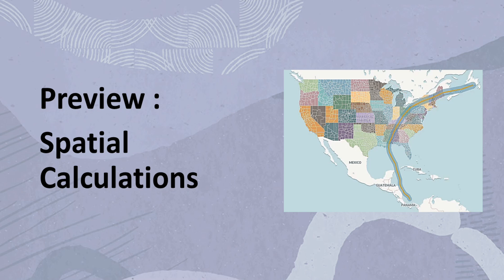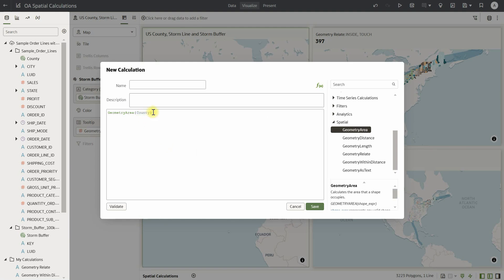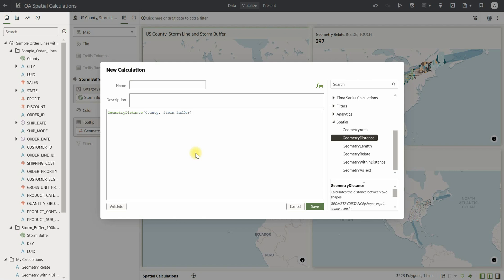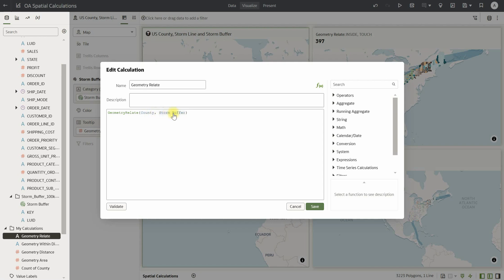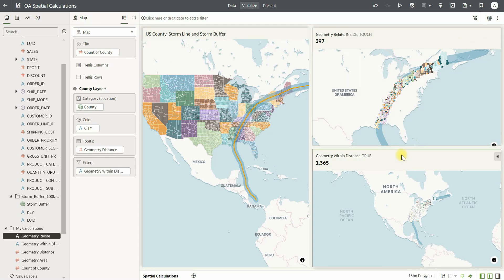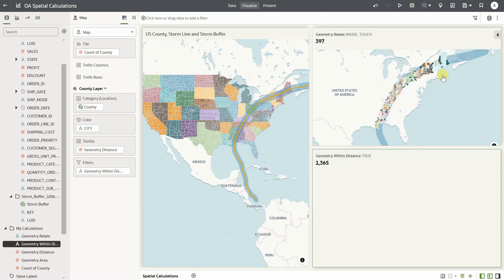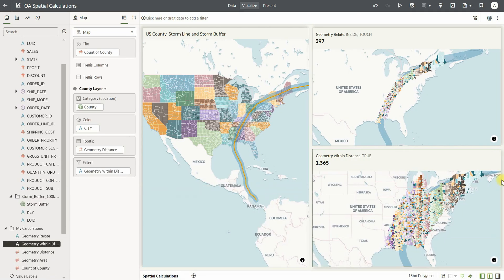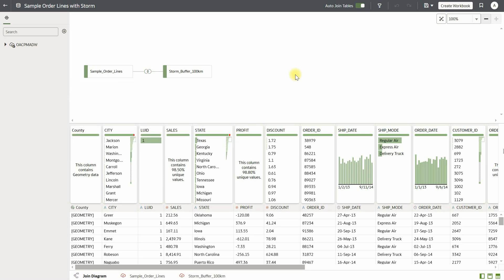Performing Spatial Calculations in Oracle Analytics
This video shows how to leverage geometry data types to compute spatial calculations in Oracle Analytics.